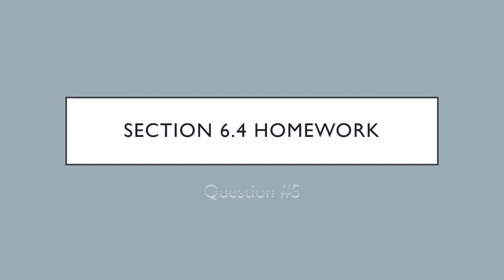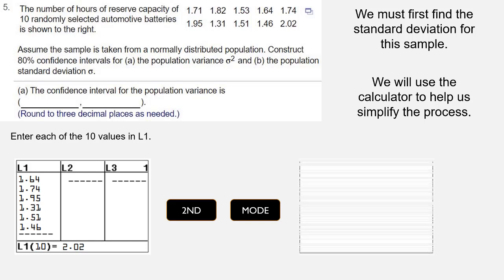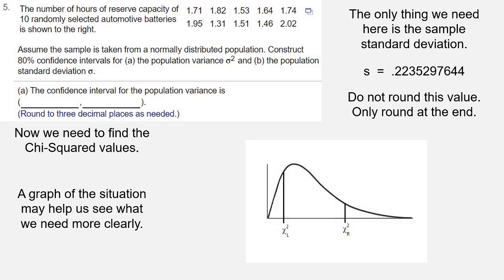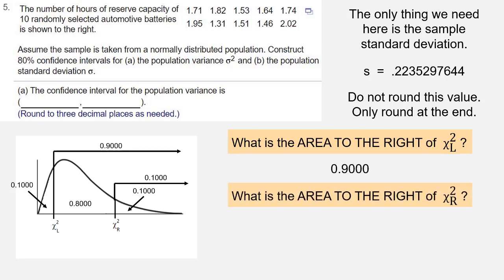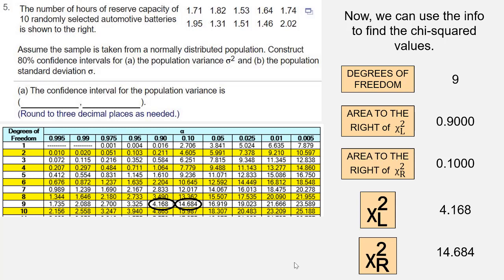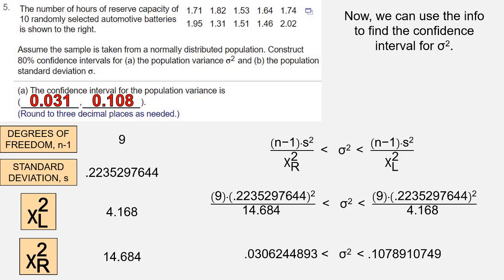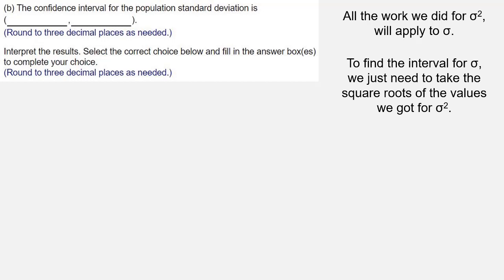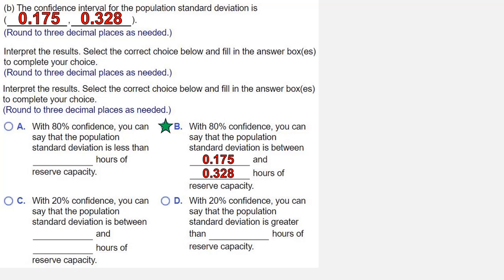HW - 6.4 - 05